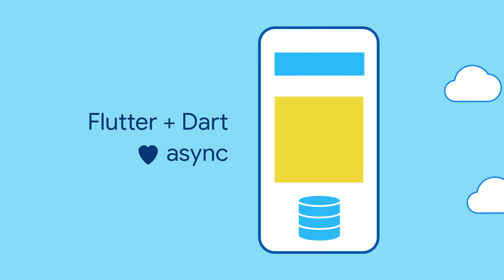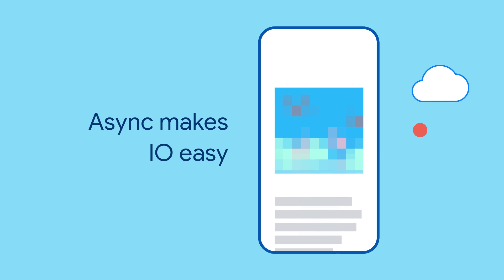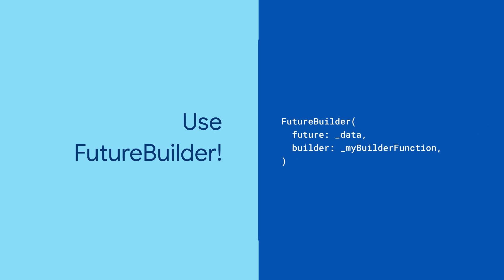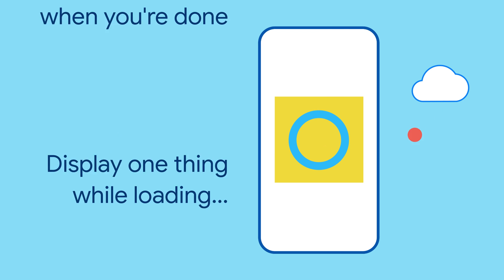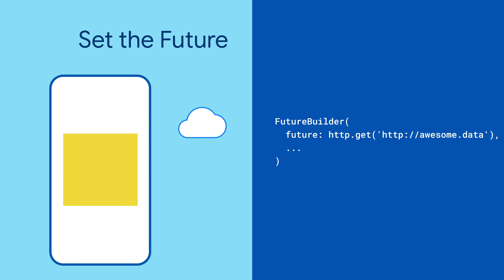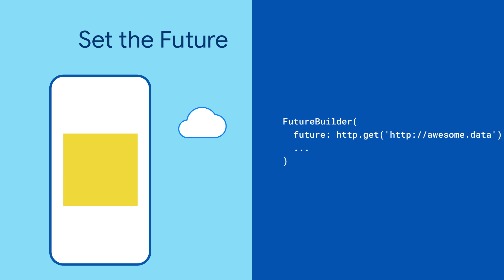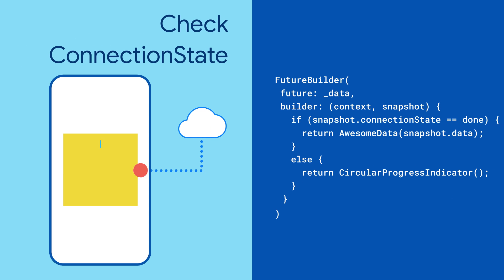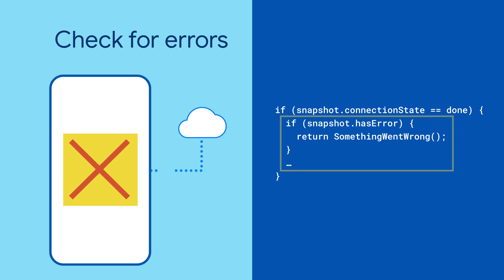FutureBuilder (Widget of the Week)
Got a Future and need some widgets to display its value? Try FutureBuilder! Give it a Future and a build method, and it'll create widgets based on the status of the future, plus update them when it changes.

This video is also subtitled in Chinese, Indonesian, Japanese, Korean, Portuguese, Spanish, Arabic, Brazilian Portuguese, Russian, and Vietnamese.